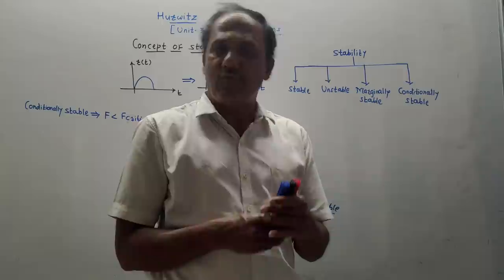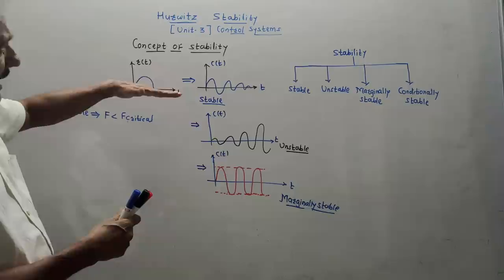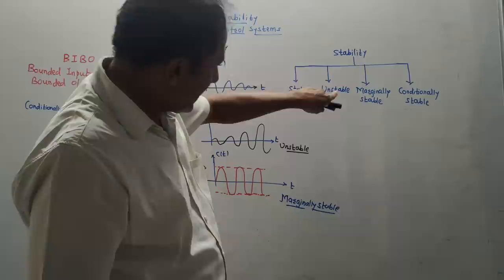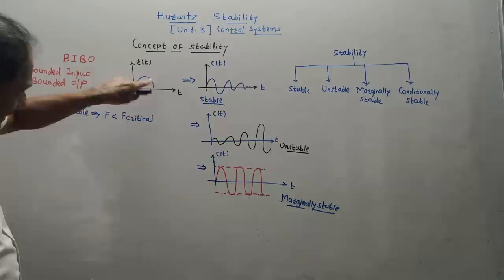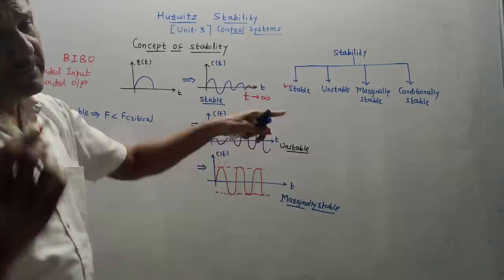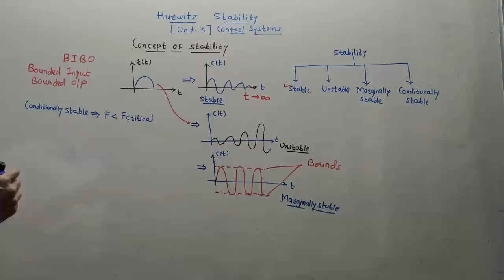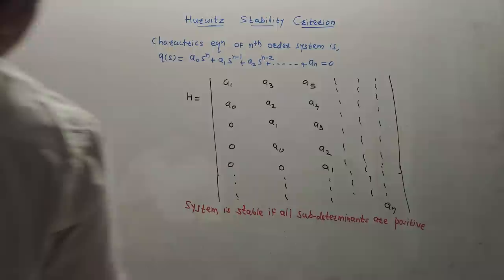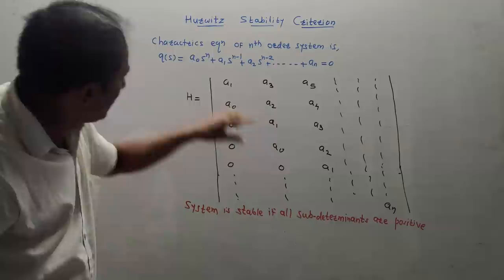HURWITZ STABILITY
This video provides solved problems for checking stability using the Hurwitz stability criterion.